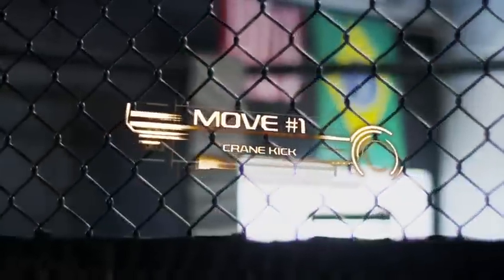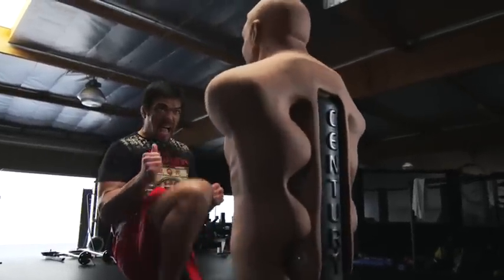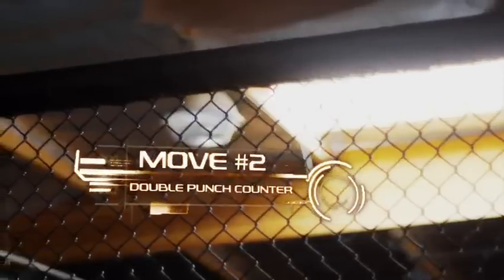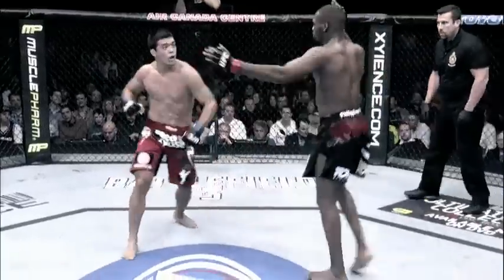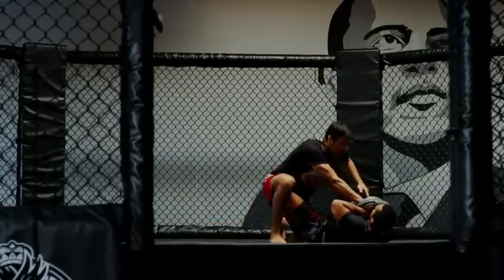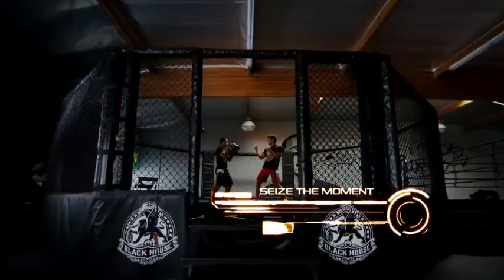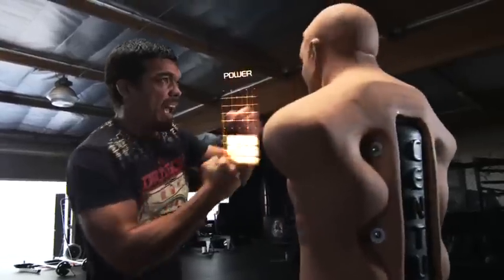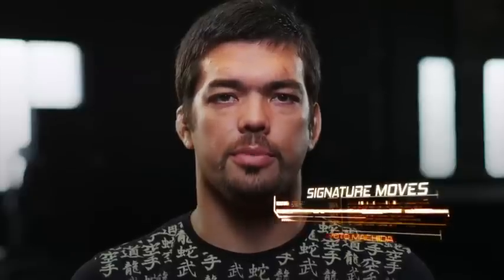Signature Moves: Lyoto Machida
Lyoto "The Dragon" Machida breaks down, in ultra-slow motion, the moves that have made him famous. Watch for these moves as he battles Dan Henderson this Saturday at Fight Night Tampa.